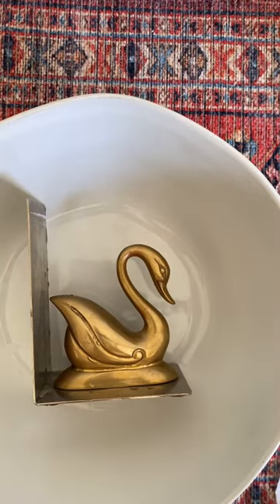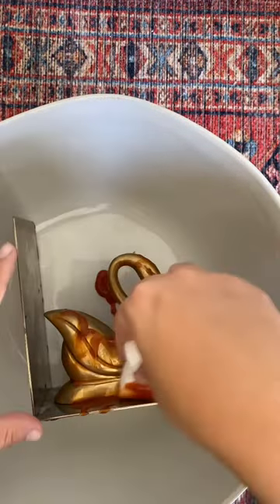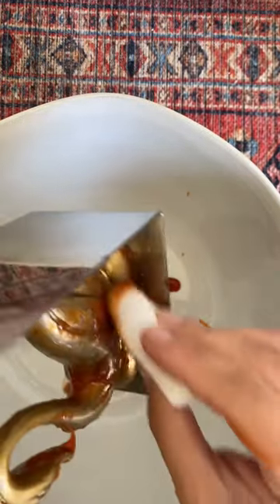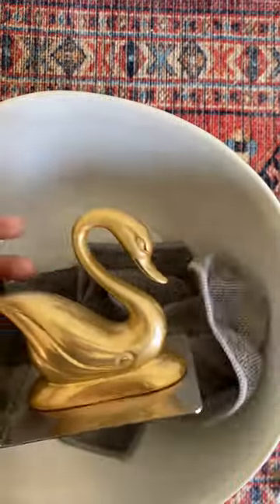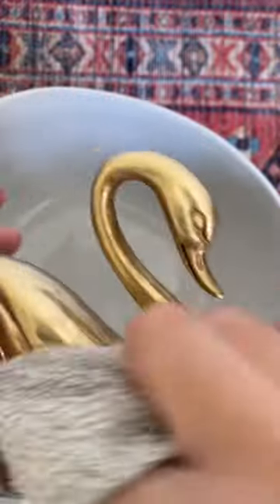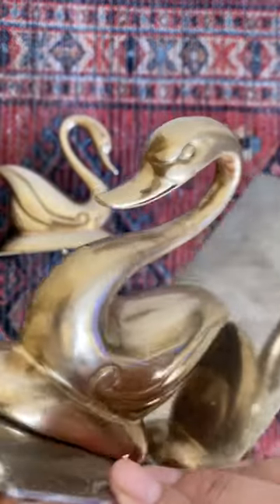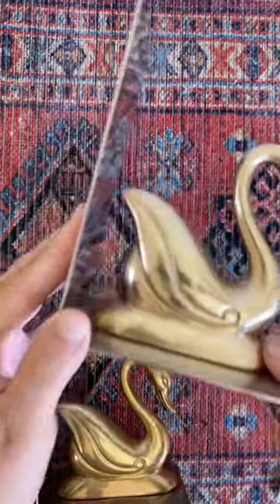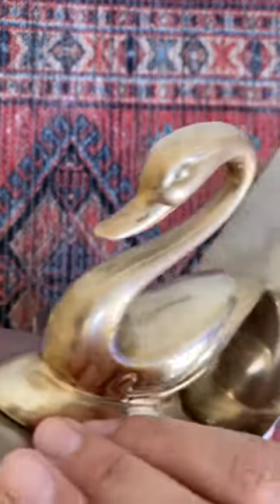CLEAN WITH ME! Using ketchup on thrifted vintage brass